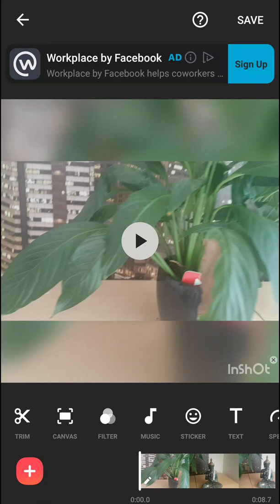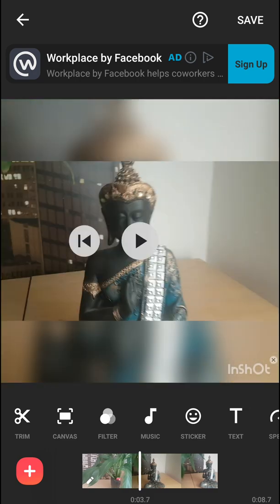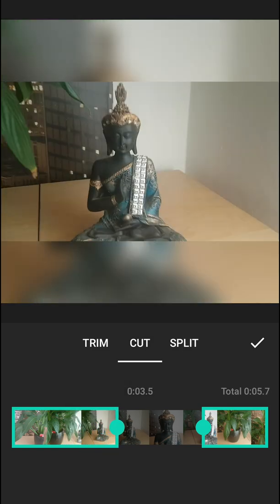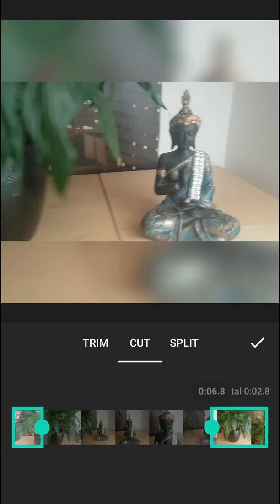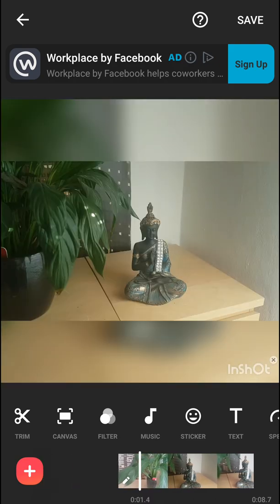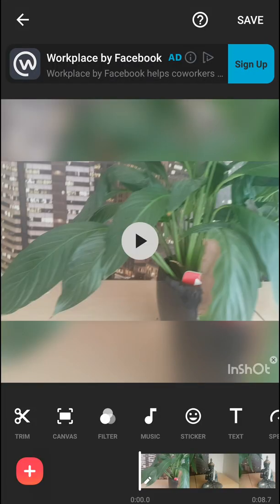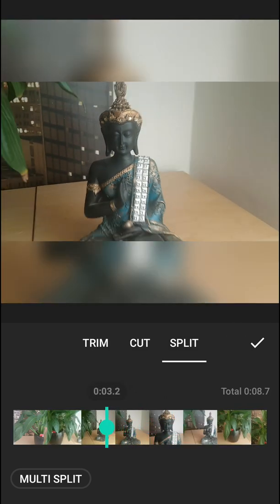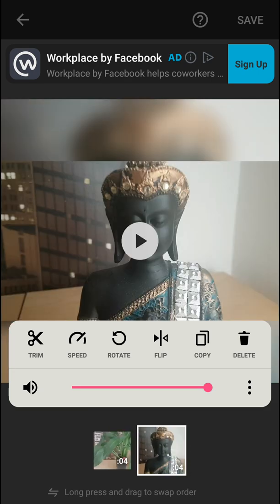How To Cut Video in InShot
In this video you will learn how you can easily cut video in inshot , transferwise ‏‏‎ ‎

GET AMAZING FREE Tools For Your Youtube Channel To Get More Views:
Tubebuddy (For GROWTH on Youtube):